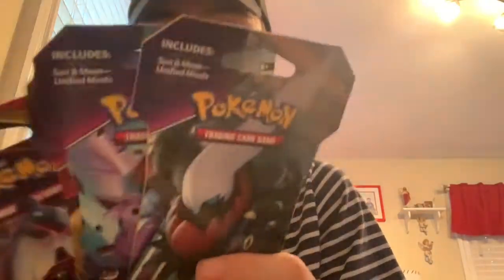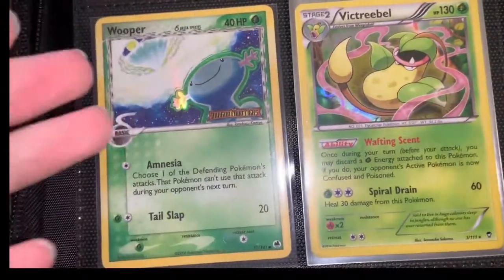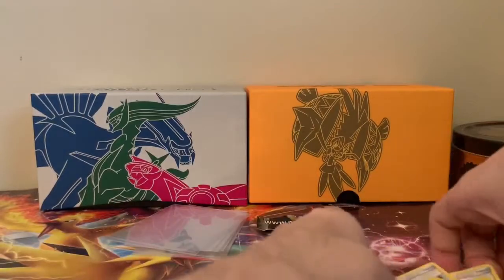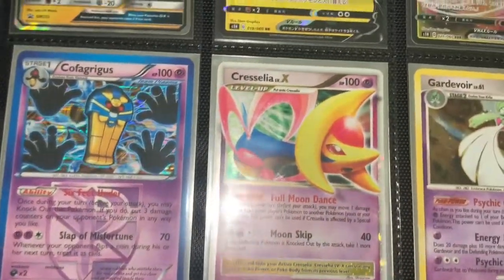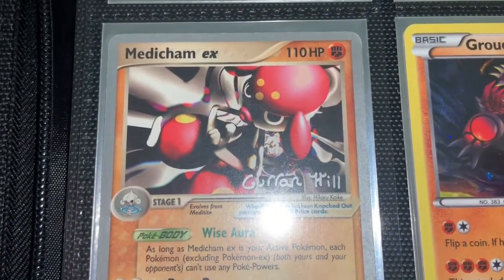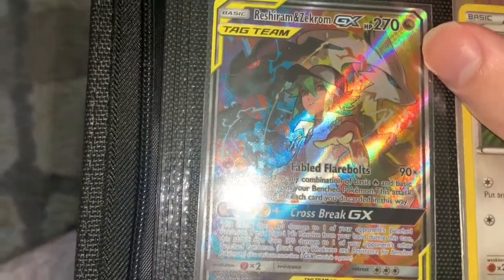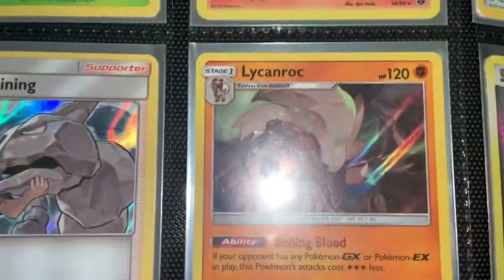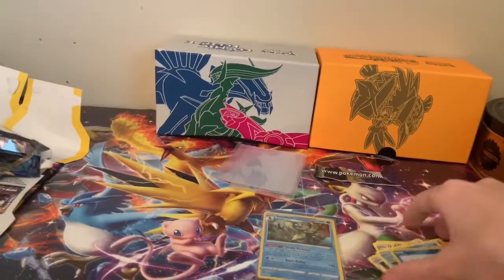WHAT’S INSIDE MY POKÉMON BINDER?? (BIG ANNOUNCEMENT!)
Today we look into my Vault X Pokémon Binder that contains some sick cards I’ve kept through the years or pull recently!